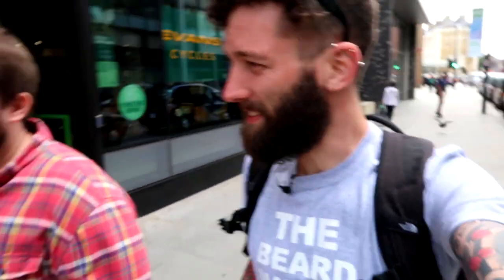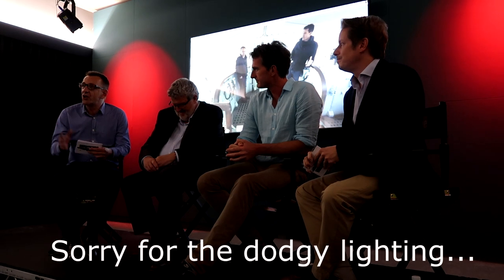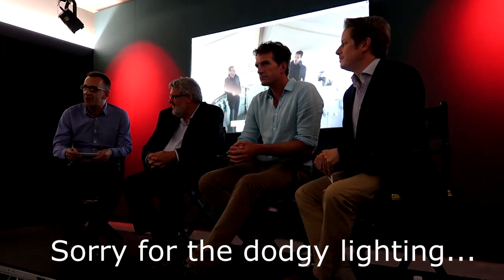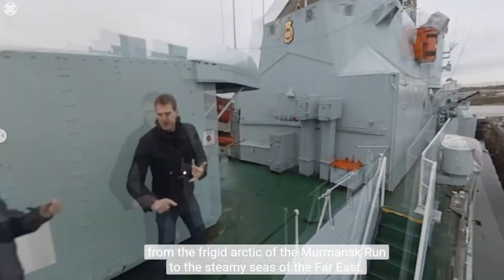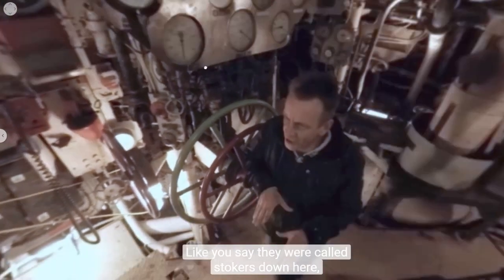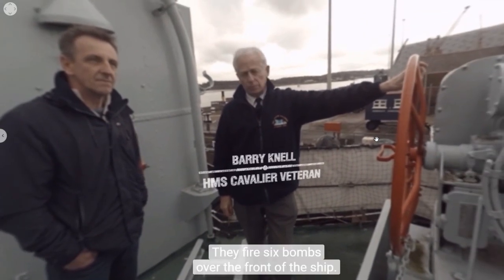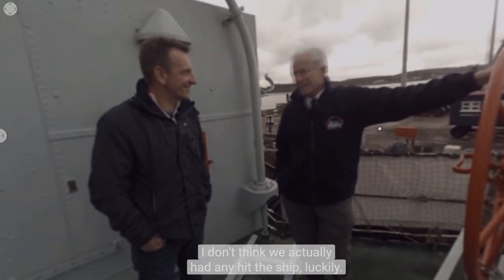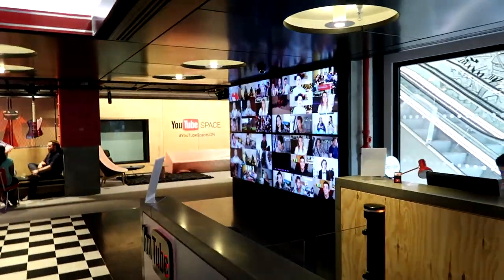BEARDS VISIT GOOGLE - HMS Cavalier VR Experience (VLOG)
We visited YouTube London to check out the launch of the HMS Cavalier VR Experience by Wargaming, Chatham Historical Dockyards and Google Arts & Culture. Thanks to WG for having us!